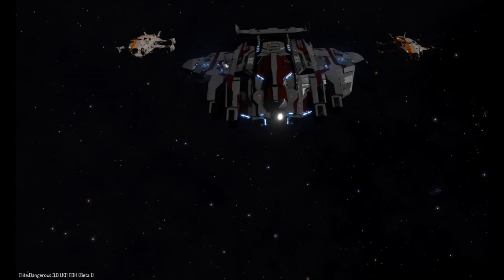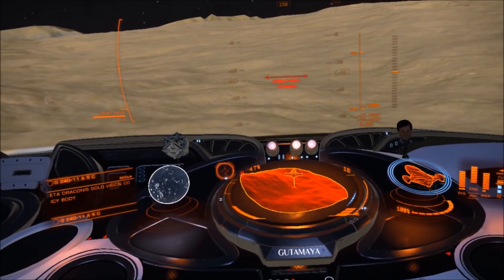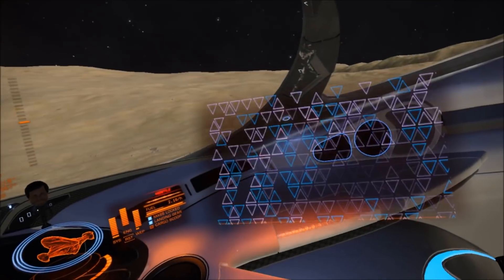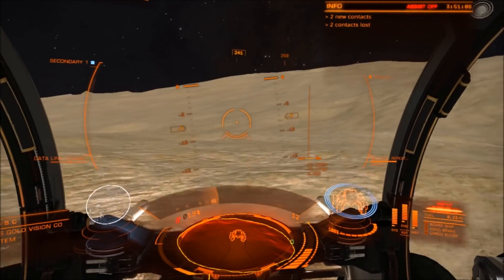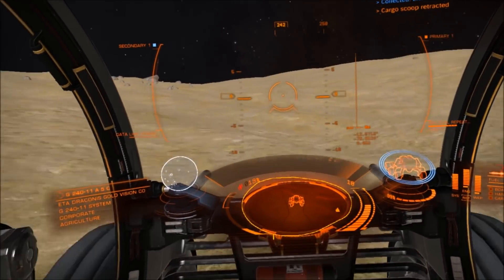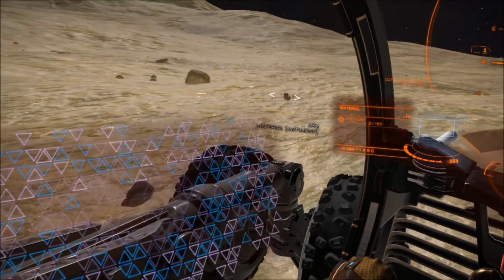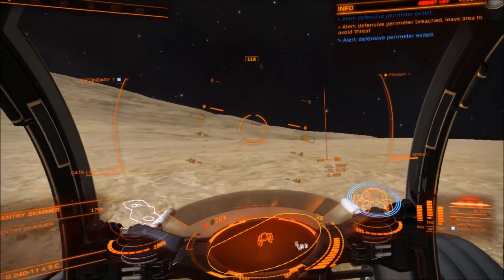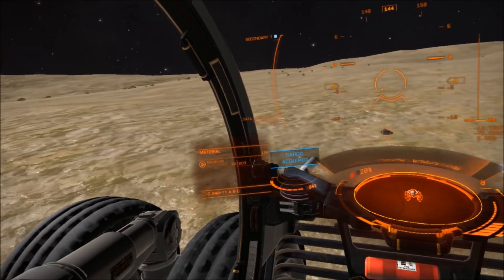Elite Dangerous 3.0: Six Weeks Later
Today I take a look at the patch with a little bit of time since its initial release.